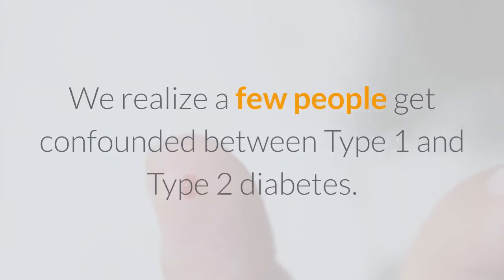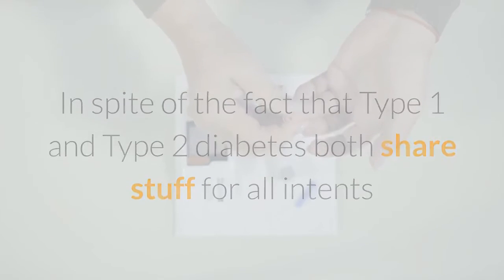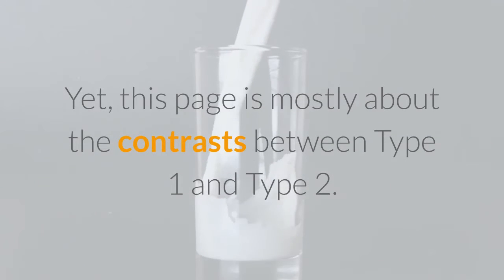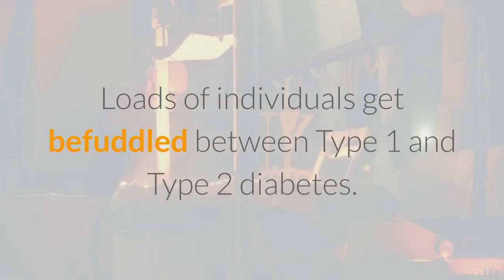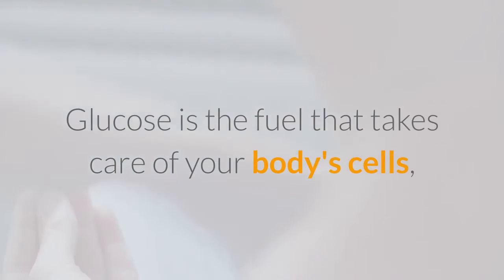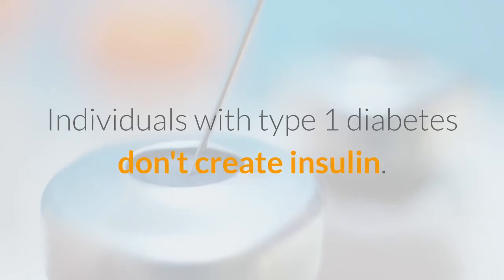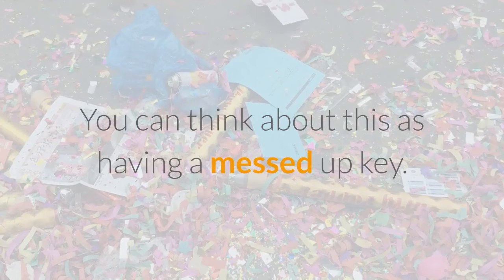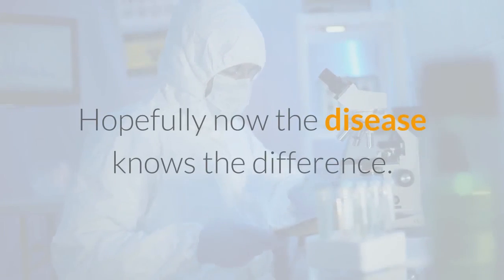Differences Between Type 1 and Type 2 Diabetes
Type 1 and Type 2 Diabetes: What’s the Difference?
There are two main types of diabetes: type 1 and type 2. Both types of diabetes are chronic diseases that affect the way your body regulates blood sugar, or glucose. Glucose is the fuel that feeds your body’s cells, but to enter your cells it needs a key. Insulin is that key.
People with type 1 diabetes don’t produce insulin. You can think of it as not having a key.
People with type 2 diabetes don’t respond to insulin as well as they should and later in the disease often don’t make enough insulin. You can think of this as having a broken key.
Both types of diabetes can lead to chronically high blood sugar levels. That increases the risk of diabetes complications.

By supporting us, you will help us reach more people with our positive message of health, fitness & motivation!